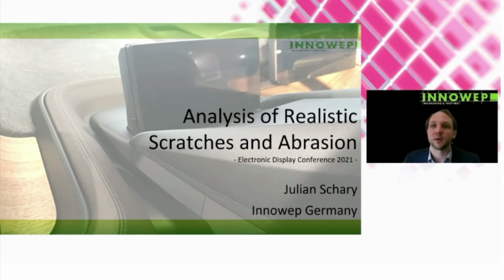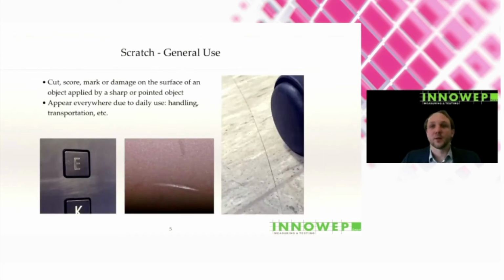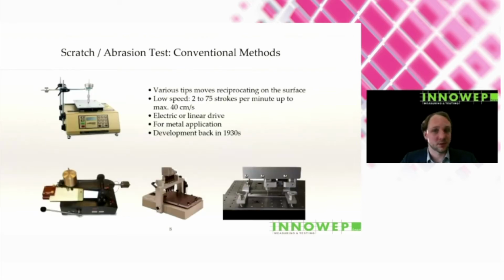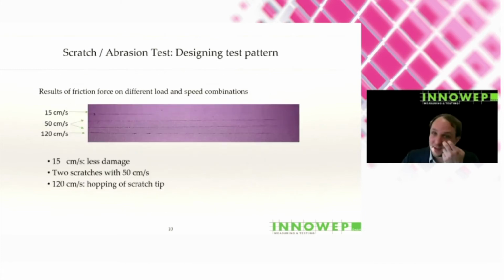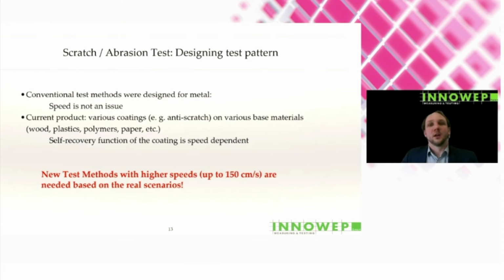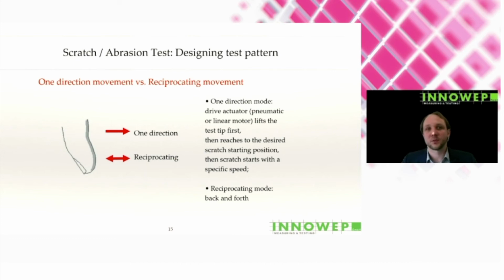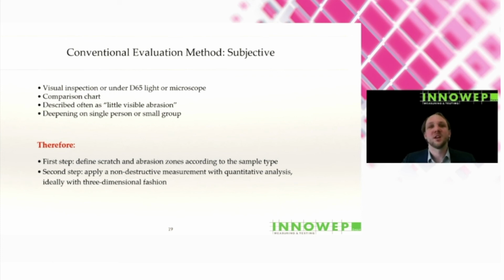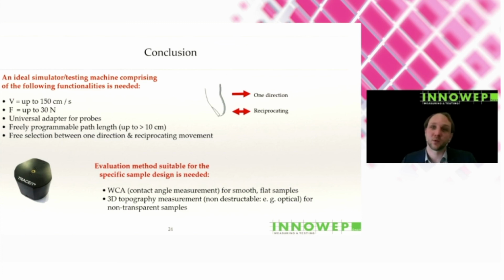Julian Schary: Analysis of Realistic Scratches and Abrasion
Electronic Displays Conference
Exploring the OLED World at your Fingertip

TUESDAY, 02. MARCH 2021 | 14:50 – 15:10